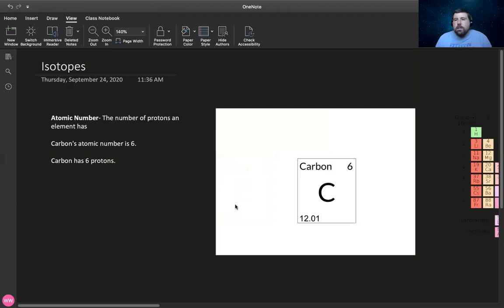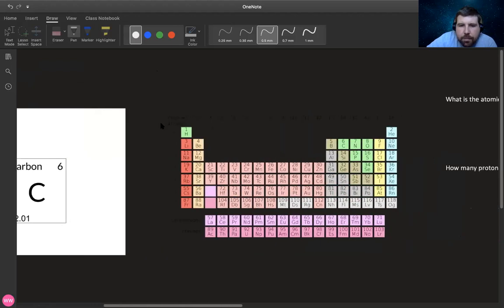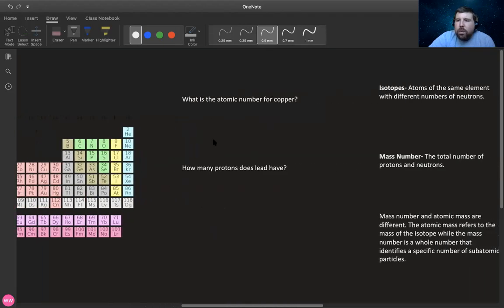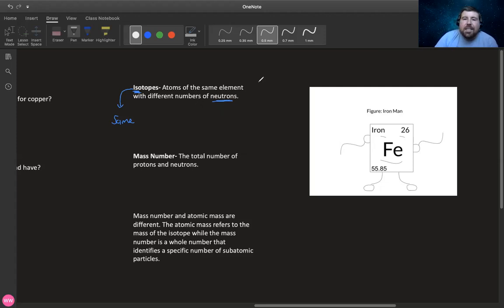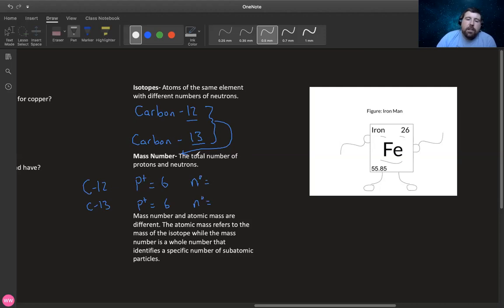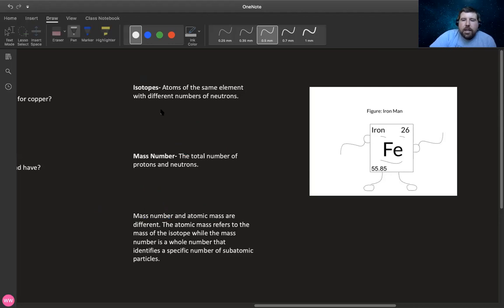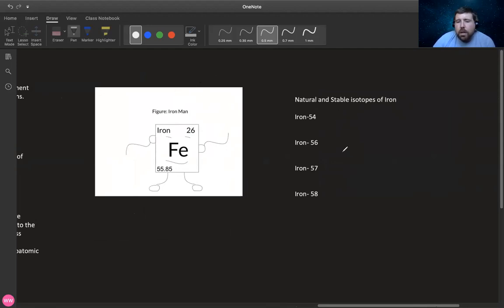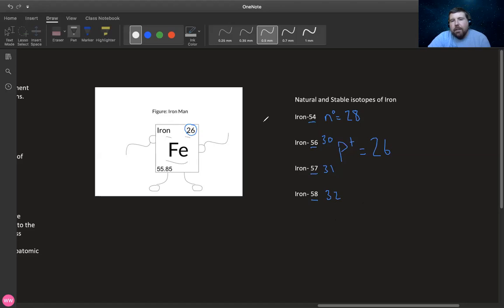Mr Winter's AP Chemistry Videos- Isotopes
Isotopes
Learn about isotopes, mass number and atomic number. Learn how to count the number of protons and neutrons and isotopes has.